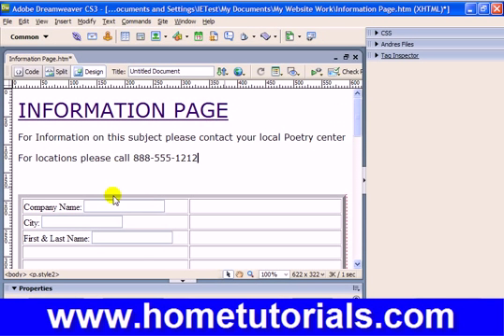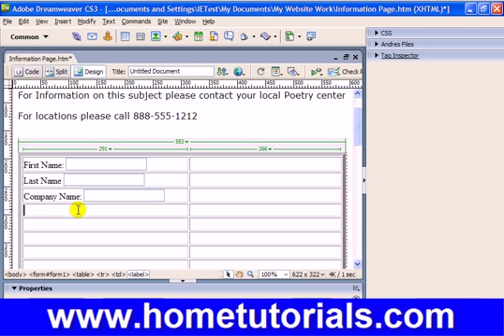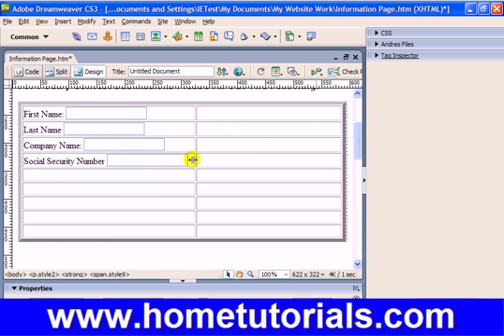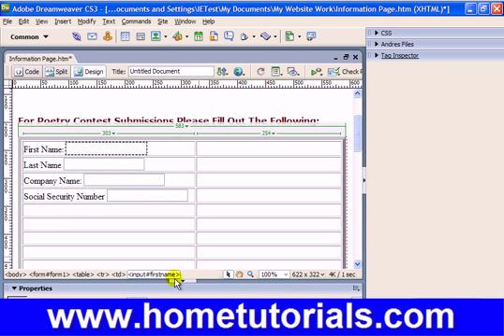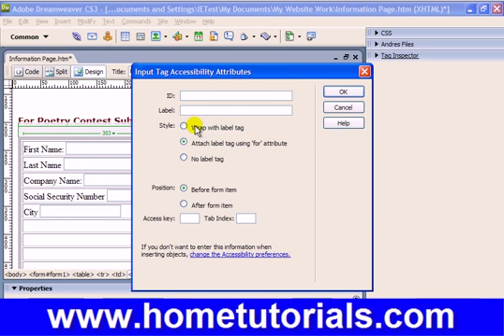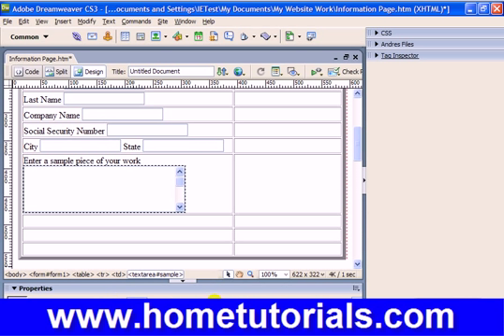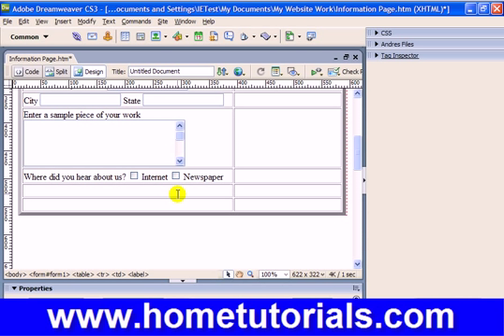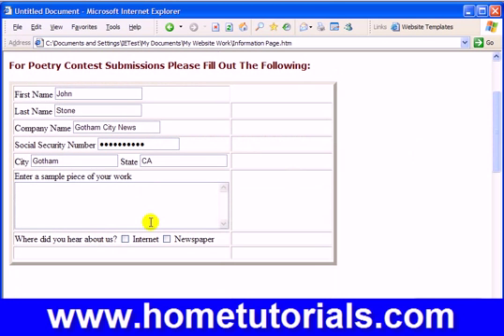Dreamweaver Lesson 36 Forms Part 2